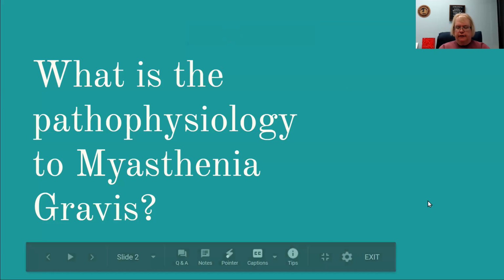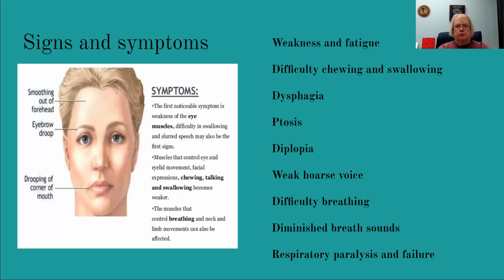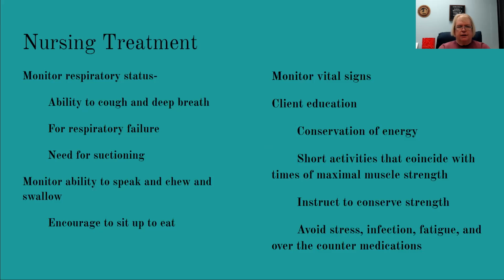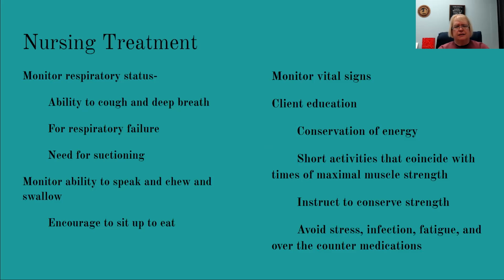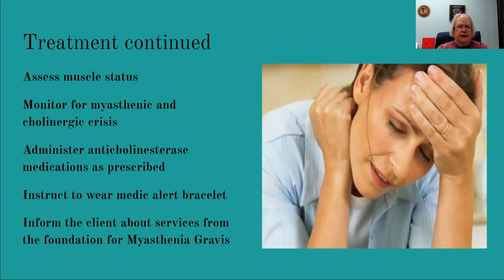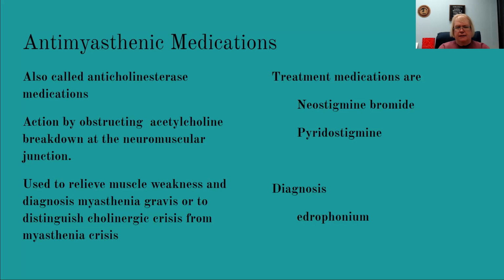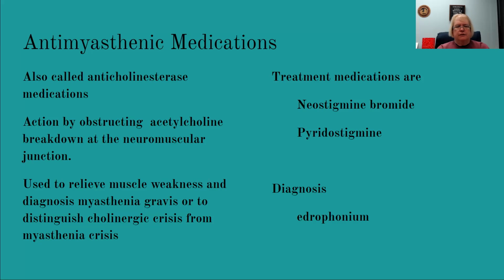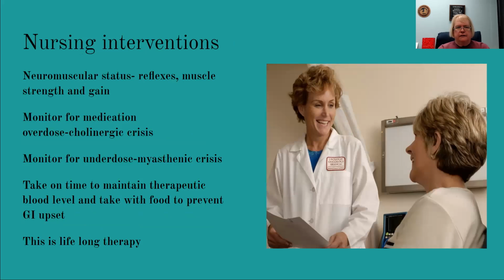Myasthenia Gravis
Goes over the pathophysiology of Myasthenia Gravis, the signs and symptoms, and the nursing treatment. Also goes over the medications used for this condition.